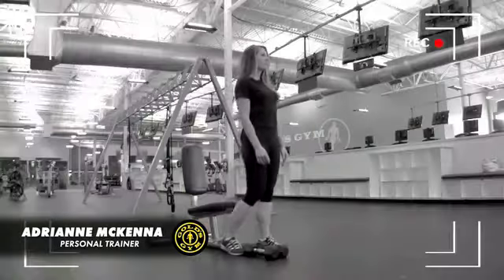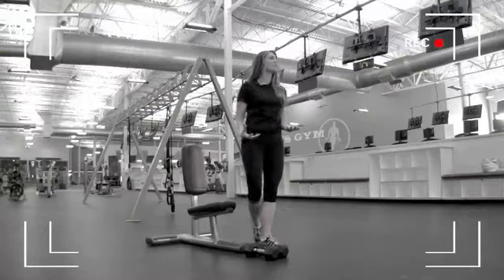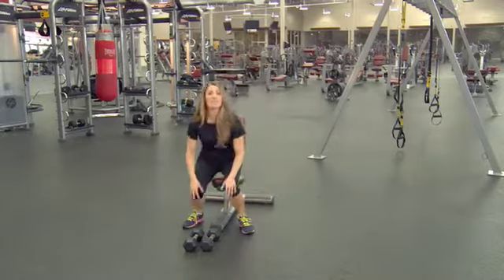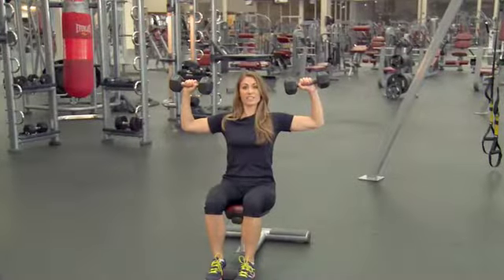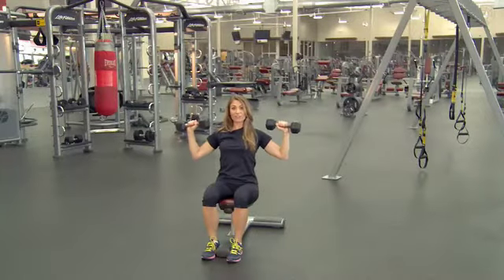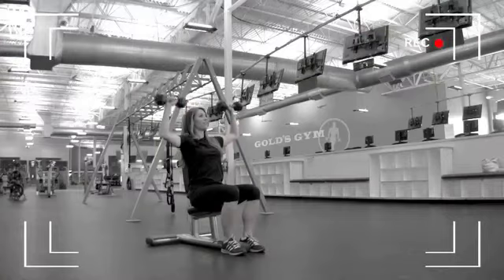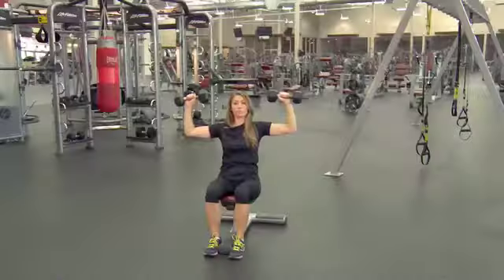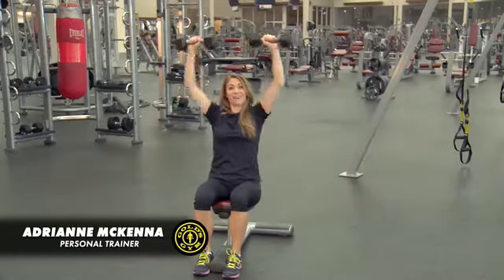Trainer Tip Tuesday October 1 2013 - Overhead Press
In this week's episode of Trainer Tip Tuesday, Gold's Personal Trainer Adrianne Mckenna demonstrates how to properly perform an overhead dumbbell press. This is a great exercise for working your deltoids and triceps, so be sure to check out the video and work a few sets into your next gym session.